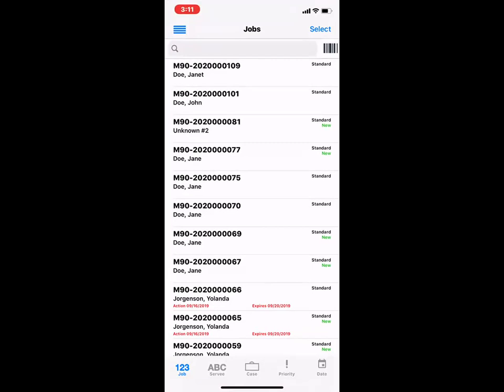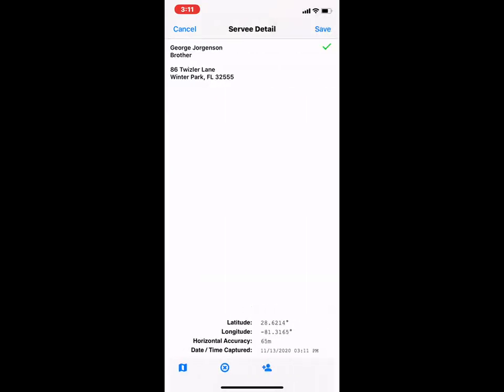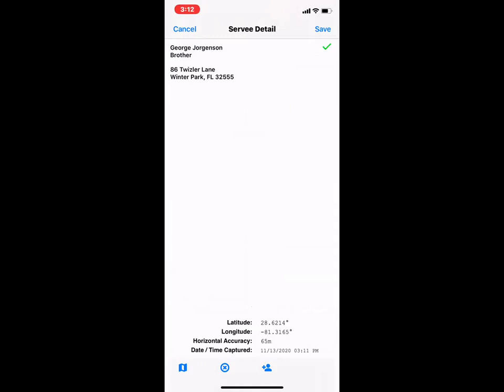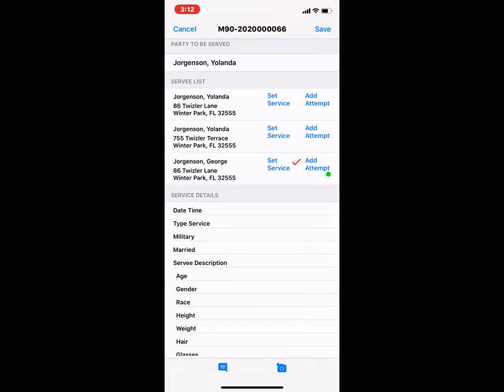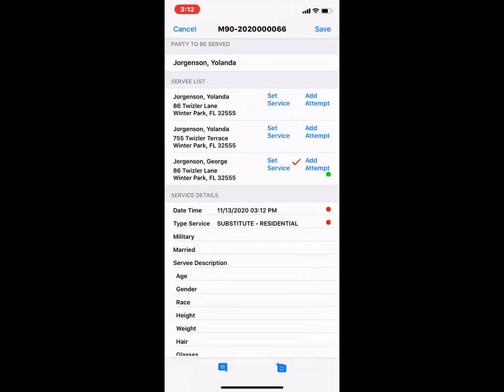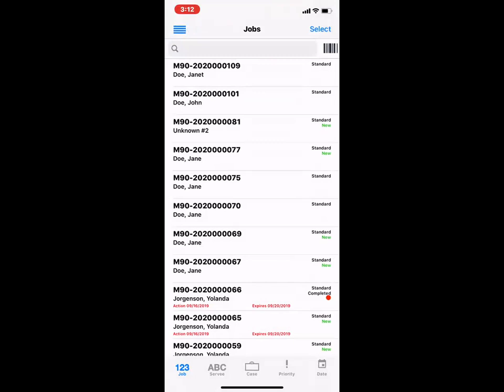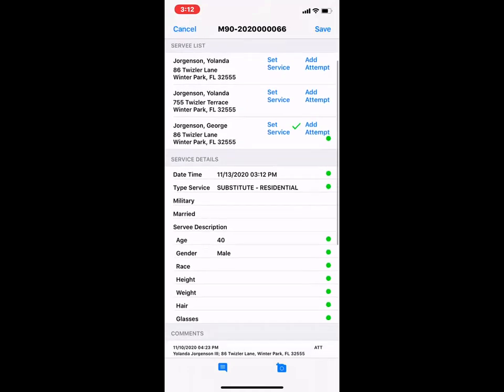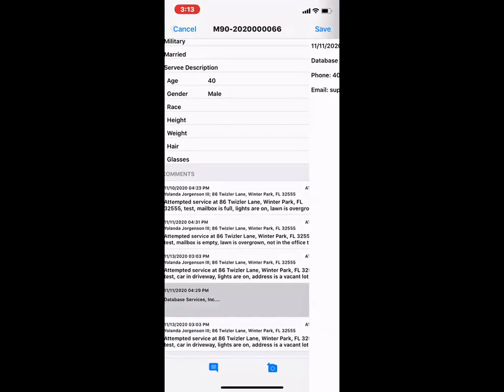Setting Service - Mobile App - iOS/Apple Phones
In this video learn how to use our mobile app to set service.